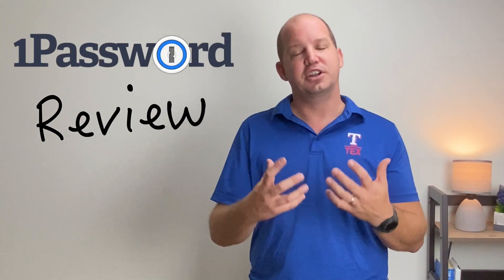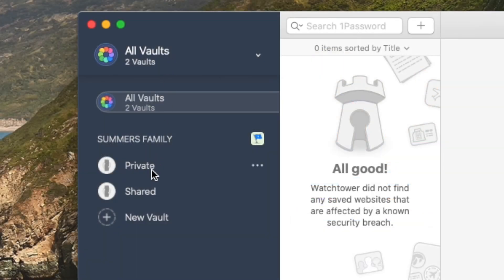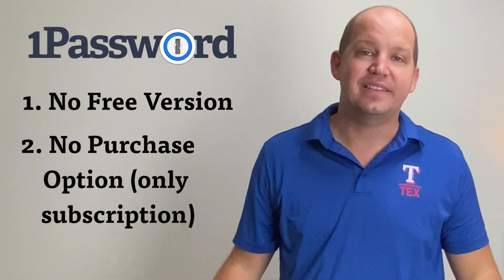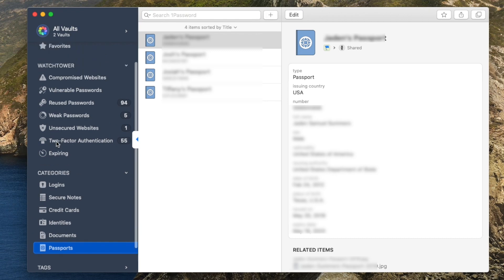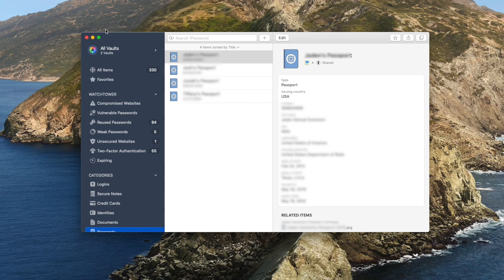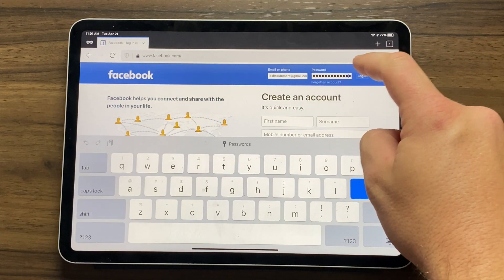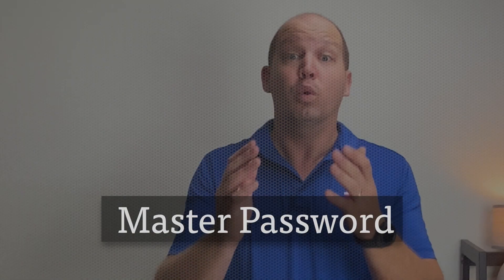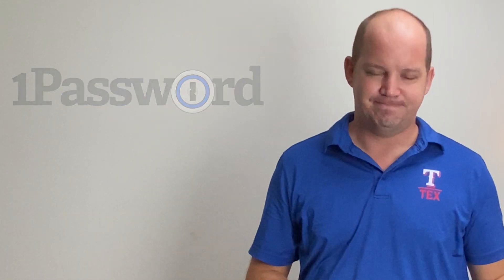1Password Review | My thoughts after 1 year of use (PROS vs CONS)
If you're in the market for a password manager app, you've probably heard of 1Password. In this review, I cover the pros and cons, show you the apps and discuss the security concerns.

❗IMPORTANT❗ If you use a password manager, watch this simple hack to remove all risk associated with a master password

🔹🔹🔹Additional Information🔹🔹🔹

Video Timestamps
0:00 - Introduction
0:33 - How a Password Manager Works
1:14 - Unique Features of 1Password
2:43 - Two Complaints About 1Password
3:27 - 1Password Desktop Software Walk Through
6:06 - 1Password Browser Extension
7:06 - 1Password Mobile App Walk Through
8:25 - How Secure is 1Password?
10:17 - Final Verdict for 1Password

It’s been a little over a year now since my bank accounts were first hacked and I started using a password manager app to secure myself online. I continue to use it on a daily basis and in this 1Password review, I’m going to share with you what I like and don’t like about 1Password, give you a quick look at the desktop and mobile apps, and finish by discussing the security risks.

You’re obviously in the market for a password manager app, and 1Password is one of a handful of companies that have a good reputation in this market.

There are a number of features I like that I share with you in this 1Password review. Both the family plan and travel mode are two big ones.

However, I want to point out the 1Password Watchtower, a feature that monitors your password health. It will inform you whether your passwords are weak, whether you’ve repeated a password too many times, or if there is an option to use 2-factor authentication with a specific login.

There are only two things I don’t like about 1Password that I’ll share here.

First, I wish there was a free version available similar to Dashlane that just had limited functionality. They offer a free 30-day trial, which is great, but it could be better.

Secondly, I wish I had the option to purchase the software and future upgrades instead of being locked into a subscription service.

I know some people would rather store the password vault locally, and while 1Password gives you that option in the advanced features, you still have to pay for the subscription service. It’s a decision that was obviously made with the bottom line, not the end user in mind.

Ok, I’d like to shift focus to address the primary concern most people have when trusting all their most sensitive passwords with any one software: security.

While the 1Password software has a number of security features that work in the background while you’re browsing the internet - and most of the time you won’t even know that you’re being protected from a threat - the most important security feature is the encryption of your vault.

The best way I can explain this is that 1Password has designed three layers of protection.

The first is your Master Password, which gets you access to your vault. Only you know this, so theoretically even 1Password can’t open your vault.

The second is a secret key that is stored on each device you set up as a trusted device with 1Password. It’s almost like a second master password you never remember that must be provided in addition to your Master Password in order to access the vault.

The final layer of security is what 1Password calls Secure Remote Password, which is just a complicated way of saying that the connection between your device and the 1Password server is also encrypted.

All of this is designed to make you feel secure, but perhaps you’re like me and you don’t believe any piece of software or encryption is entirely hack-proof. You can call me paranoid, I really don’t care.

I don’t like to put all my eggs in one basket.

That’s why I add an additional layer of protection in the form of the double-blind password strategy. If you’re interested, I highly recommend you check out my explanation of this strategy in this video here, but the short version is that even if somebody were to hack my 1Password account, the passwords I store in there aren’t the actual password. It’s pretty cool, so check it out.

Ok, final verdict time. Is 1Password a great password manager app?

I definitely think it is. If you’re still writing down your passwords or using the same password for multiple accounts, do yourself a favor and just try 1Password for a month.